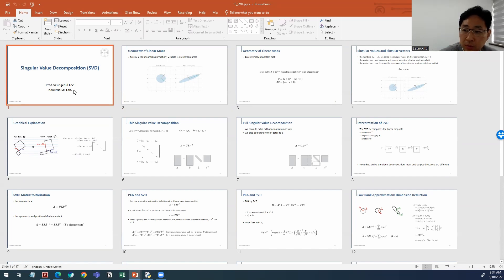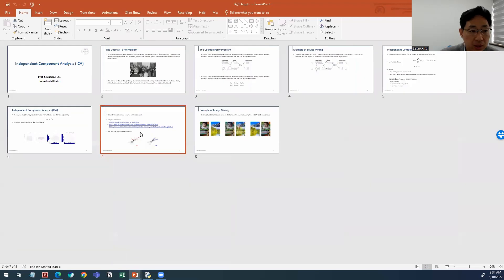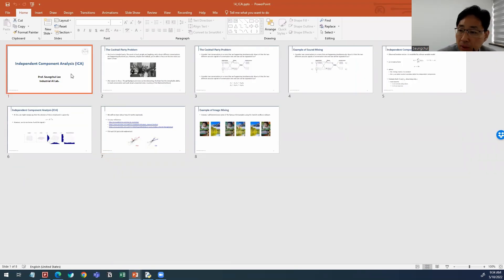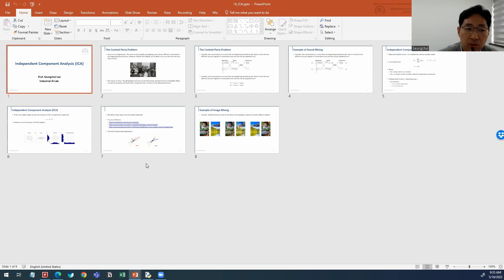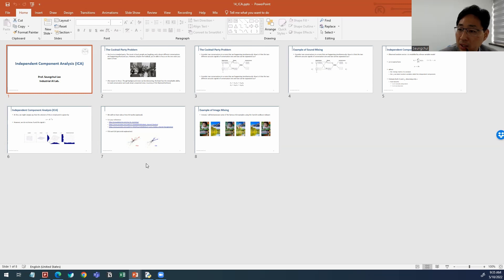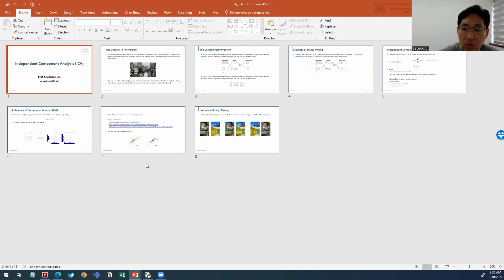[Machine Learning] Singular Value Decomposition (SVD) 02